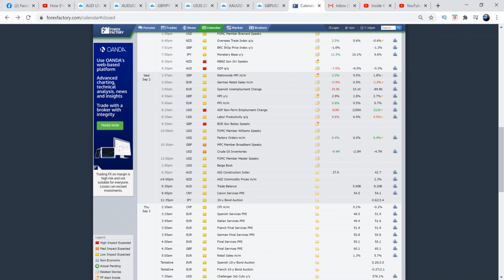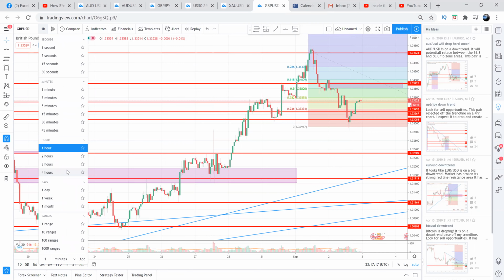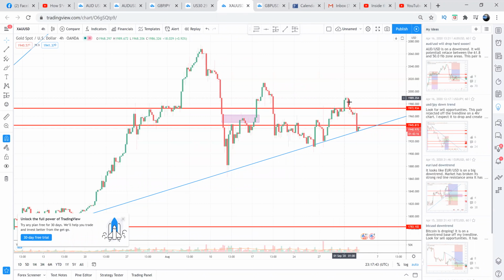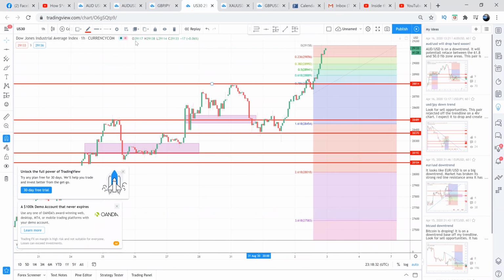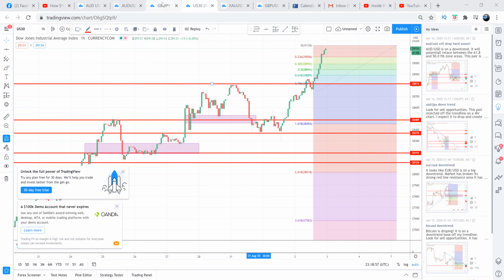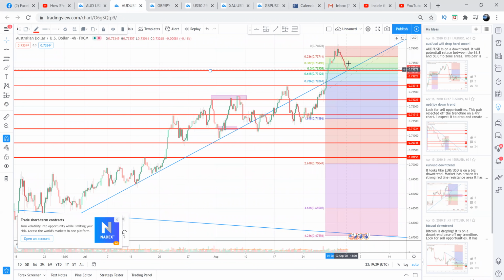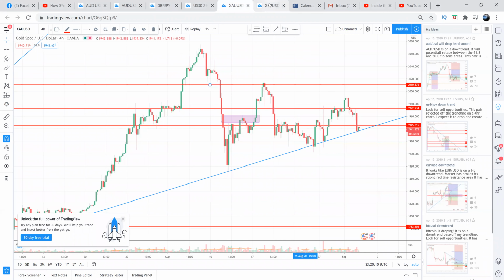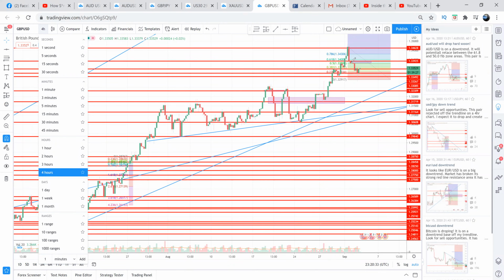thursday forex market recap